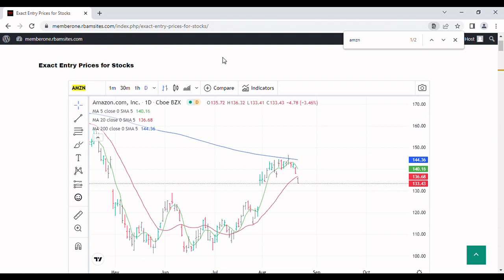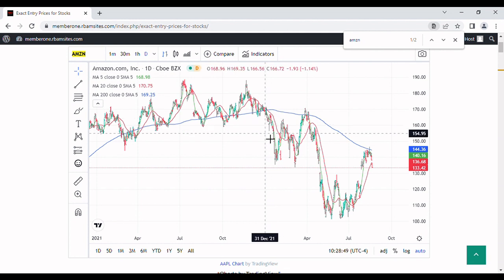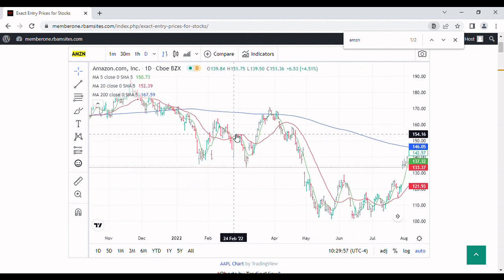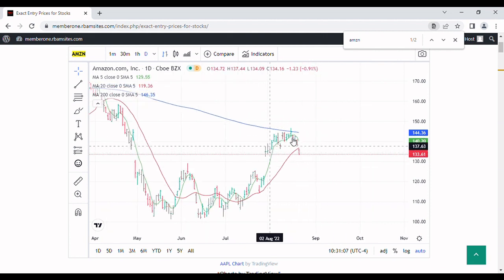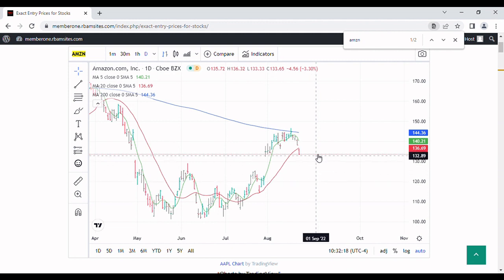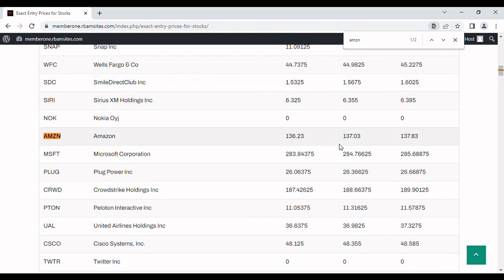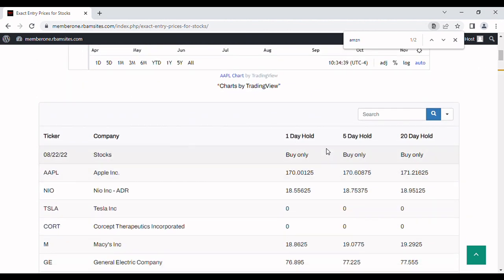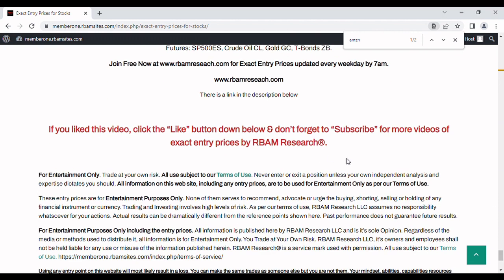Amazon Stock, Amzn Stock with exact entry prices.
This video discusses Amazon Stock, Amzn Stock with exact entry prices.

An Amazon Stock, Amzn Stock  table on our website with exact entry prices is updated every weekday by 7am at RBAM Research®.

This video relates to: amazon stock, amzn stock, amazon, amazon stock analysis, amzn stock analysis , amzn,  amazon, stocks to buy now, amazon stock analysis today, amzn stock today, amazon stock prediction, amazon stock news